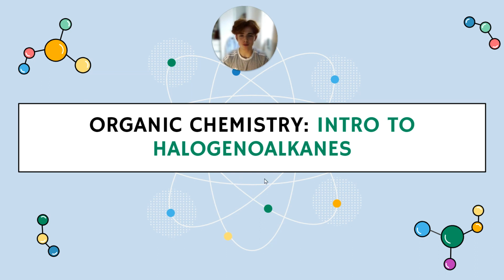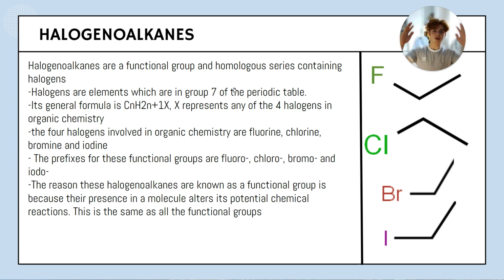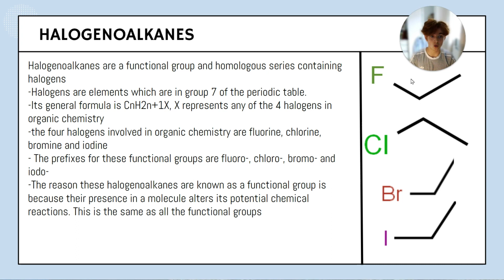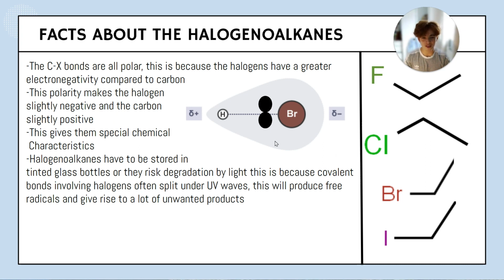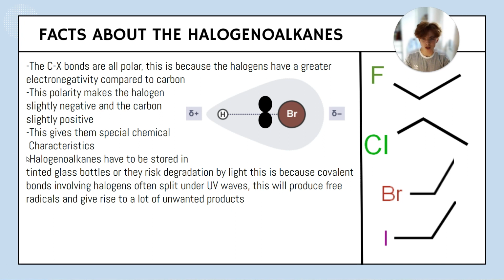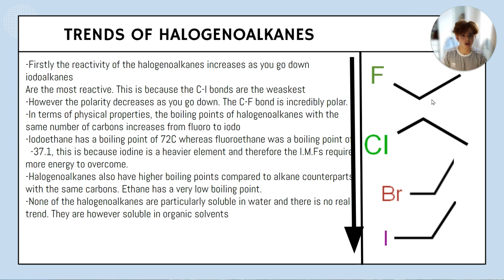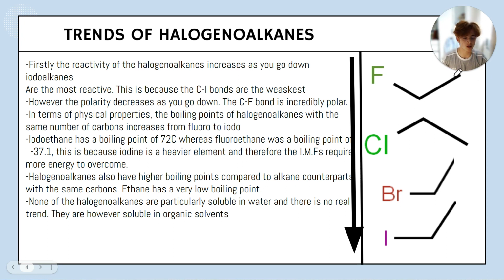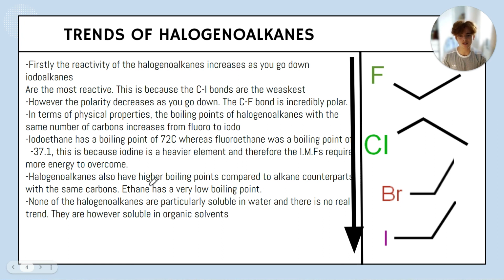Organic Chemistry 4: Introduction too halogenoalkanes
This video is about organic chemistry and the various chemical reactions that take place within this branch of chemistry. In this series i will talk about various complicated chemical reaction mechanisms and also various global problems that involve chemistry and science